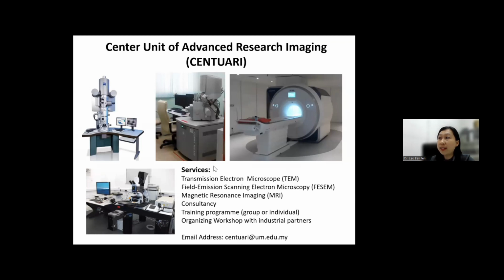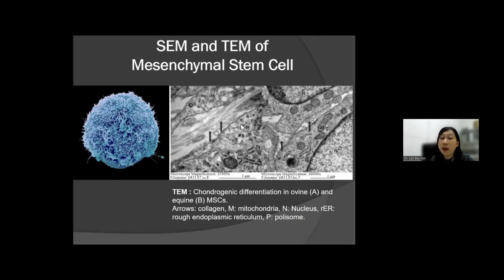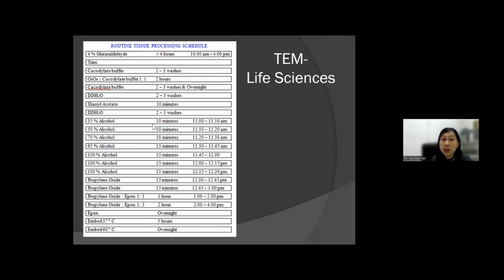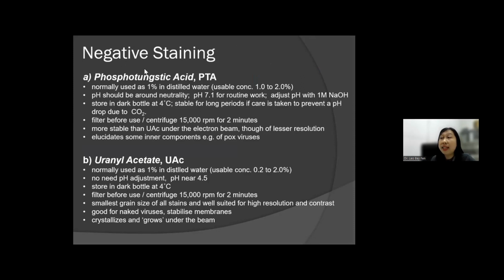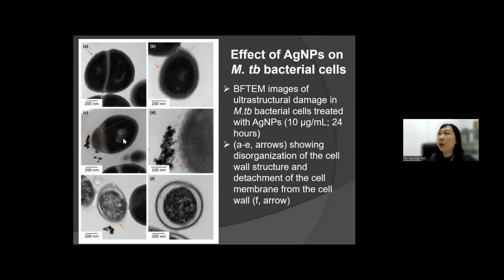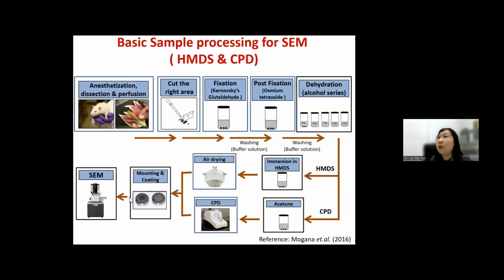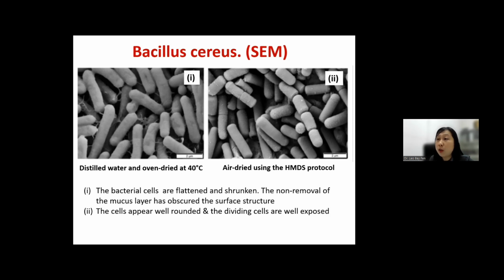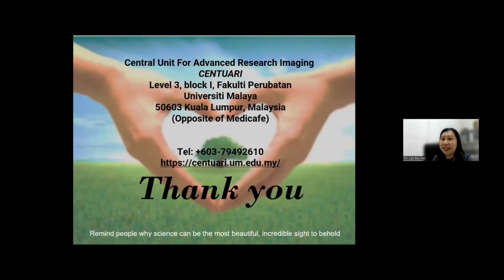Electron Microscopy for Life Science Applications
Title: Electron Microscopy for Life Science Applications

Speaker: Dr. Leo Bey Fen (Department of Molecular Medicine, FOM)
Moderator: Associate Prof. Dr. Anwar Norazit (Department of Biomedical Science, FOM)

Produced by:
Visibility Unit